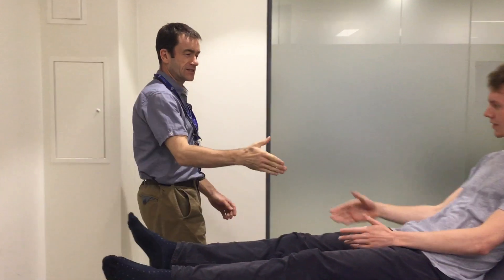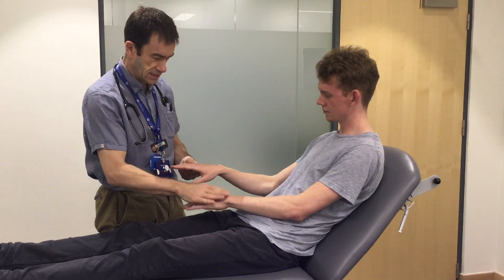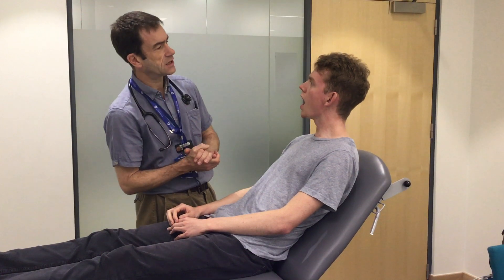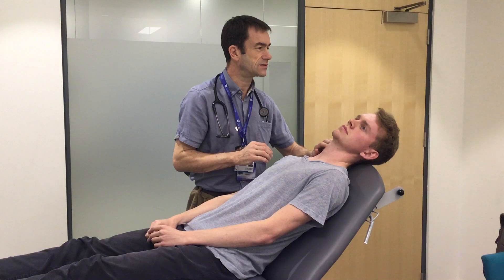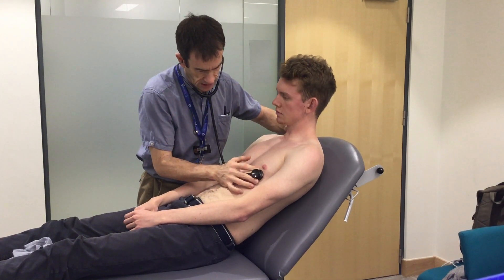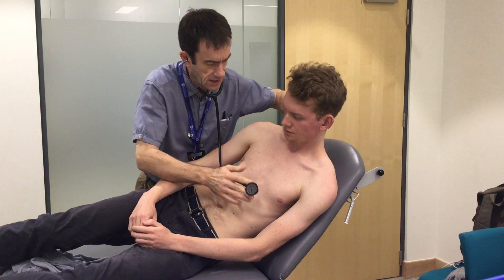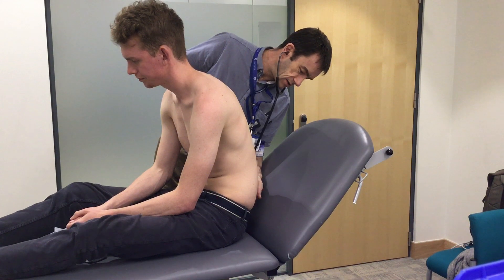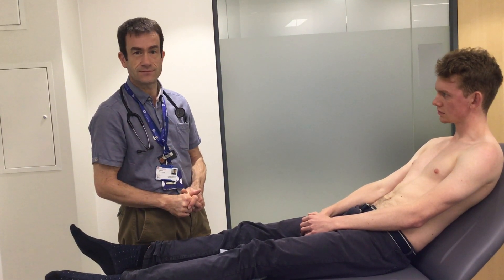Cardiovascular Examination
Dr Sandilands demonstrates how to undertake a Cardiovascular Examination in an OSCE setting. Appropriate hand washing has taken place prior to patient contact. This was filmed prior to the onset of the COVID-19 pandemic.

Please note that during a clinical OSCE with patients, you should NOT give a running commentary throughout your examination.